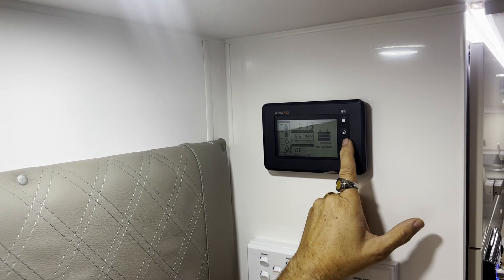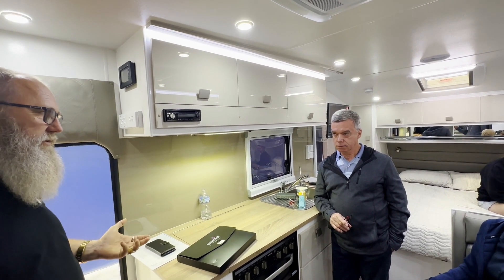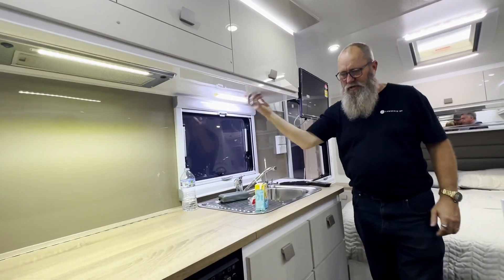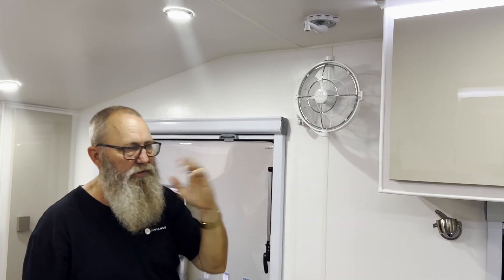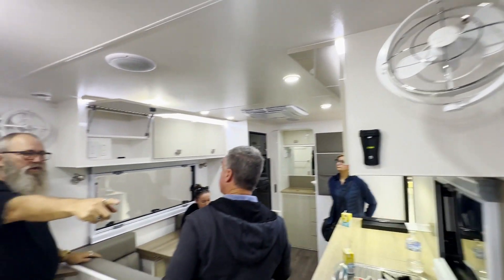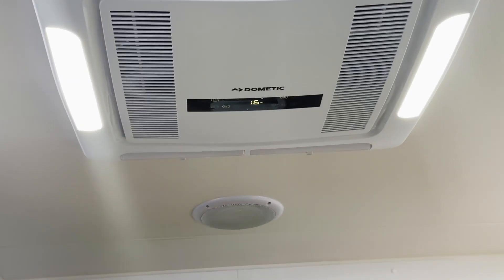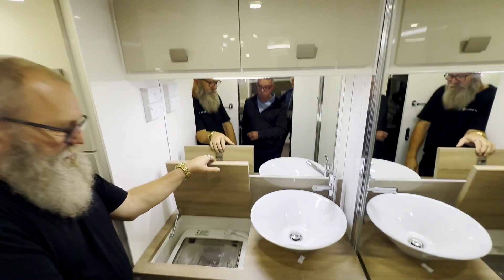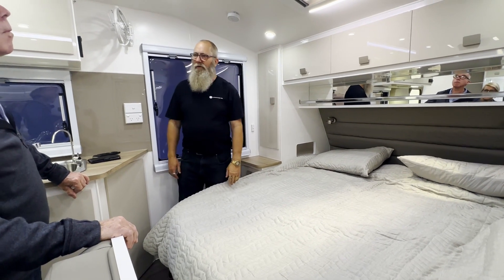Essential Caravans - Outlander 1.1 - Internal Handover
🚗 Welcome to the ultimate guide for your Outlander 1.1 Caravan Internal Handover! 🏕️

Are you the proud owner of an Outlander 1.1 Caravan? Congratulations! In this comprehensive video, we've got you covered with everything you need to know for a smooth and safe external handover of your caravan.

Whether you're a seasoned caravan enthusiast or a newbie hitting the open road, this video will ensure you're well-prepared for your adventures with your Outlander 1.1 Caravan.

Got questions or need further assistance? Drop them in the comments below, and our community and experts will be here to help you out.

Thanks LEGENDS for checking us out!
Hitting the LIKE & SUBSCRIBE button not only helps us out (for free) and tells us that we’re doing bang up job, but it also gets us (and you) closer to our next GIVEAWAY which we do every 100 SUBSCRIBERS  🙌🏽
Check our Insta for GIVEAWAY details though we do also post it in our community tab here on YouTube! 🤙🏽
For best screw in pegs on the market, check out
you'll save some coin at the checkout!
For the best quick dry towels around, check out Will&Wind
to also save yourself some more dosh at the checkout!
For the best caravan dining ware check out
GRAB yourself the best wagon around... the BURLEIGH WAGON!
For all your Music and Sound Effects needs, check out Audiio